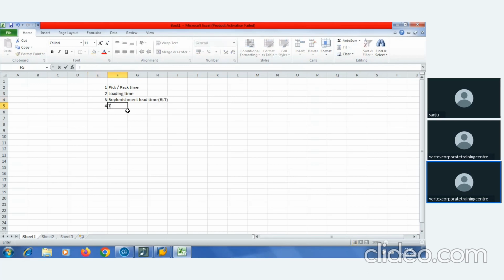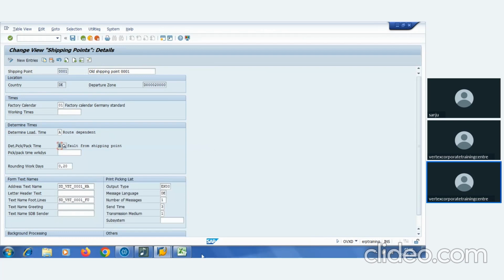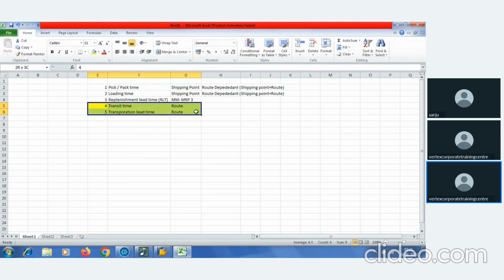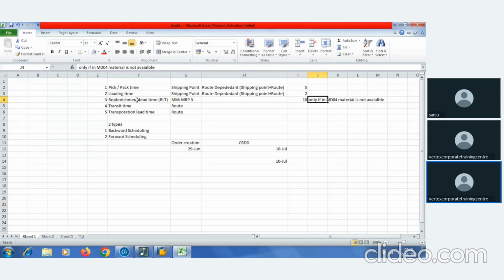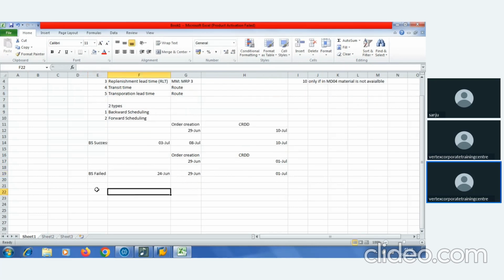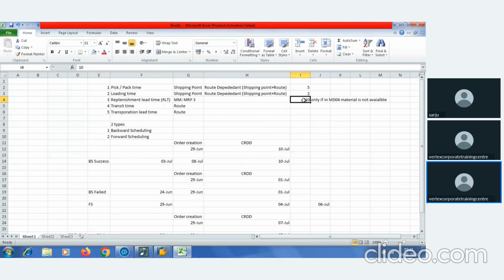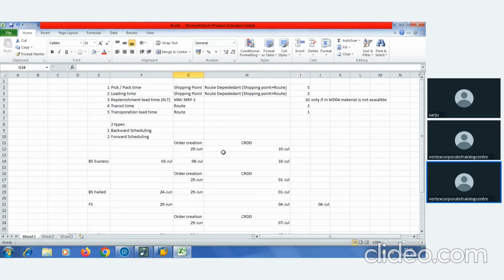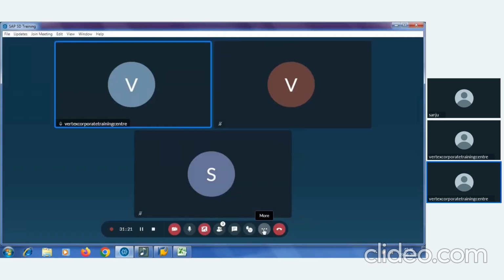Delivery Scheduling in SAP SD